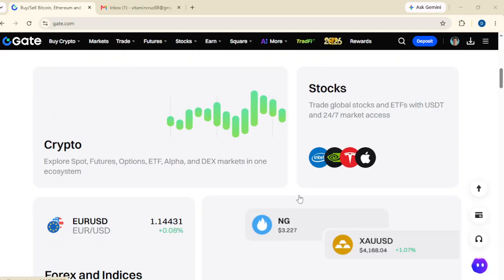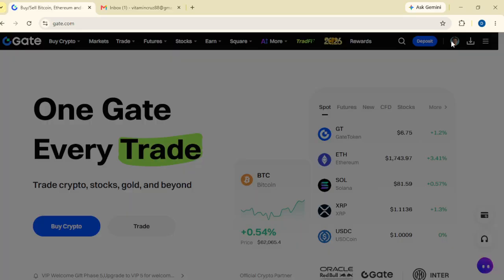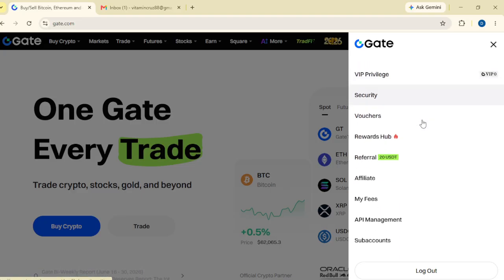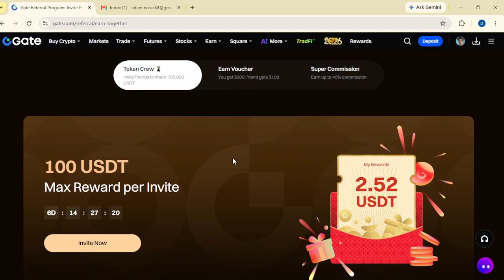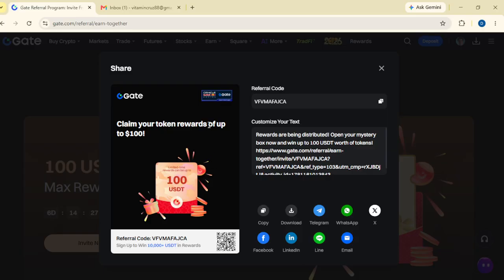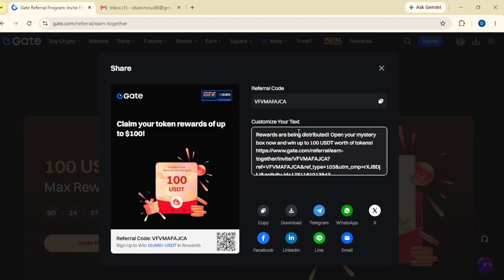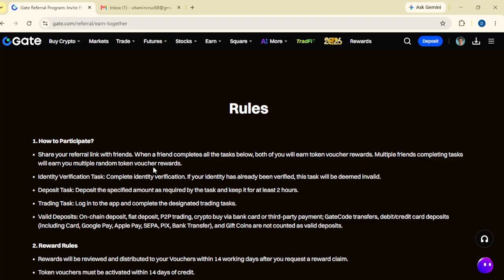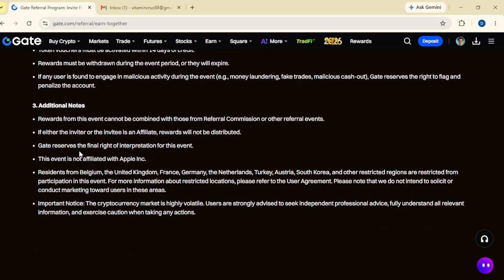How To Find Your Gate Refferal Code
In this guide, you'll learn where to locate your referral page, copy your referral code and referral link, share them with friends, and understand the basic requirements for earning referral rewards.

⏱️ **Video Chapters**
00:00 Introduction
00:09 What Is a Gate Referral Code?
00:16 Open Your Account Profile
00:21 Find the Referral Page
00:30 View Your Referral Code & Link
00:38 Copy Your Referral Code
00:46 Share Your Referral Link
01:03 Referral Reward Requirements
01:22 Conclusion